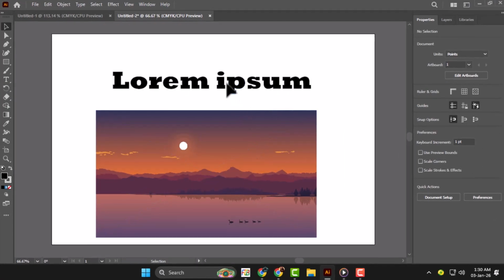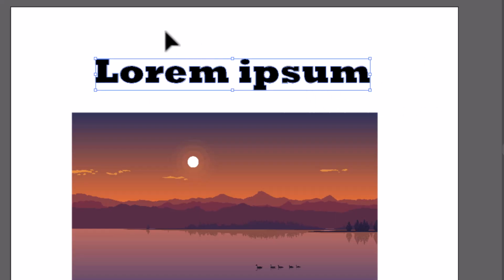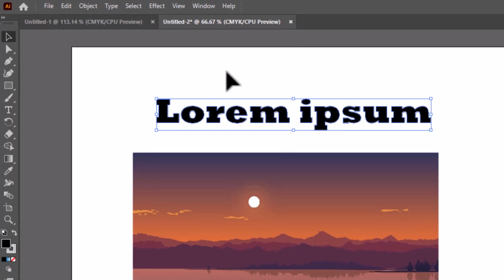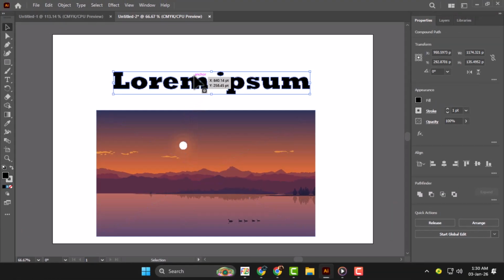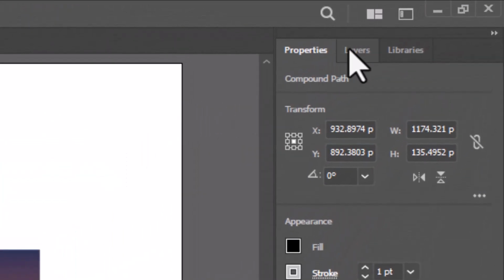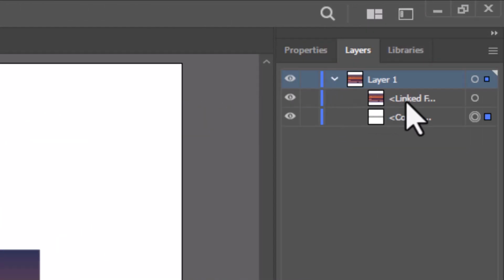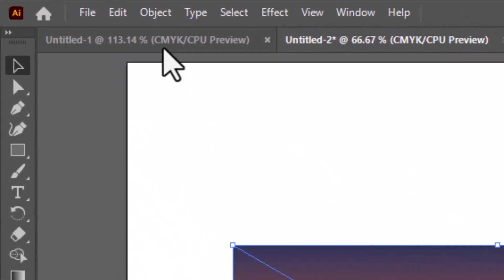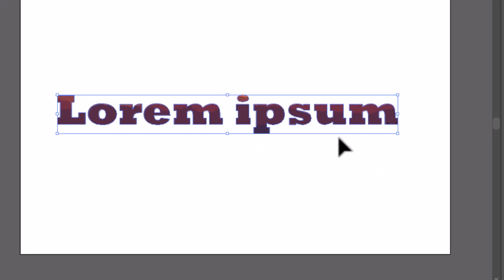Master Clipping Masks in Adobe Illustrator | Step-by-Step Guide for Beginners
Want to learn how to clip mask in Adobe Illustrator the right way? In this beginner-friendly tutorial, I'll walk you through exactly how to place images or designs cleanly inside shapes or text using clipping masks.

🎯 What You'll Learn:
✅ How to group shapes or text (Command/Ctrl + G)
✅ Converting grouped shapes into a compound path
✅ Positioning your compound path above the artwork you want to mask
✅ Selecting both elements correctly
✅ Applying the clipping mask and handling any warnings

⏱️ Timestamps:
0:00 - Introduction to Clipping Masks
0:08 - Step 1: Grouping Shapes or Text
0:25 - Step 2: Creating a Compound Path
0:39 - Step 3: Positioning & Selecting Elements
0:49 - Step 4: Applying the Clipping Mask

Clipping masks are perfect for creating clean logos, social media graphics, posters, invitations, and any design where you want an image or pattern to fit perfectly inside a shape or text. No more awkward resizing or misaligned artwork!

💡 If you're new to Illustrator or looking to strengthen your vector design skills, this tutorial will give you a solid foundation for professional-looking projects.

Popular searches this helps with: Illustrator clipping mask, image in text Illustrator, mask shape Illustrator, compound path Illustrator, graphic design tutorial